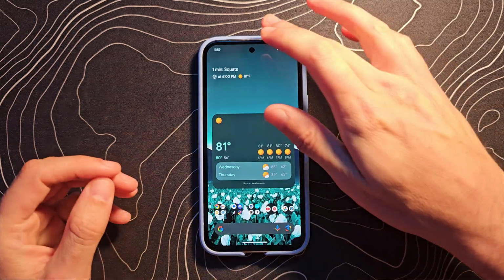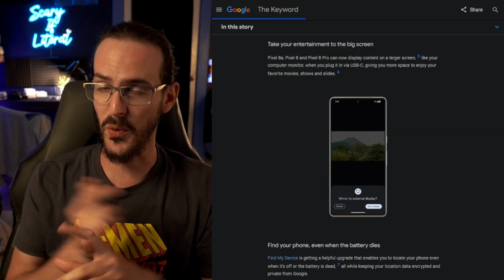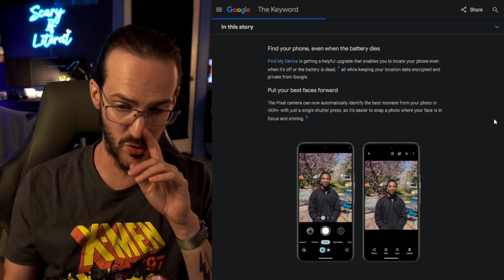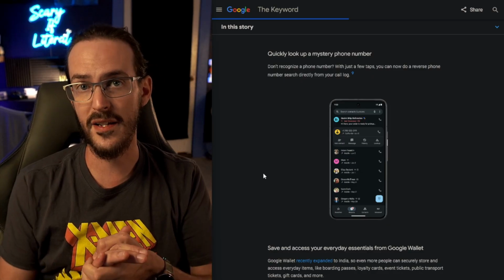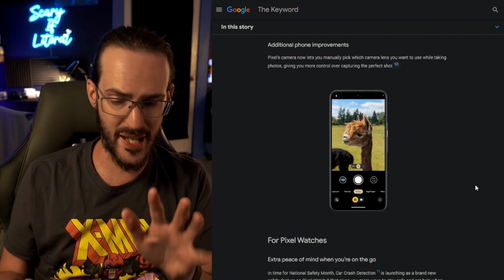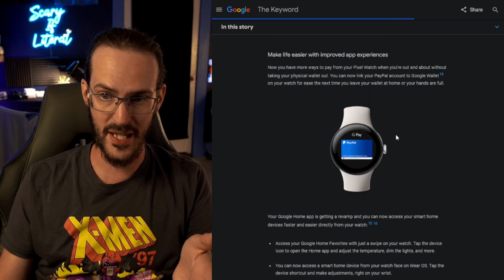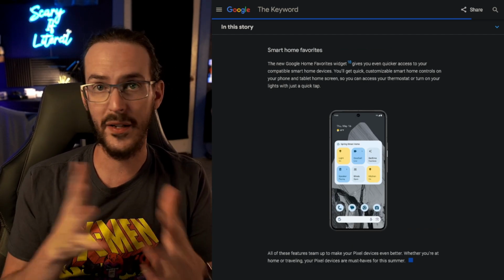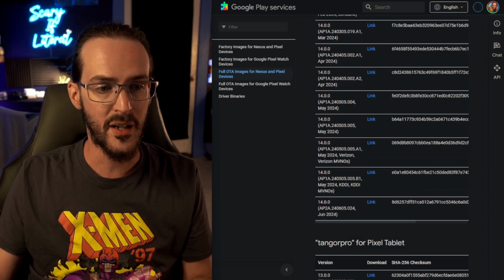Pixel's June Feature Drop Arrives as Android 14 QPR3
How to sideload updates to your Google Pixel | Stop waiting for the Feature Drops!